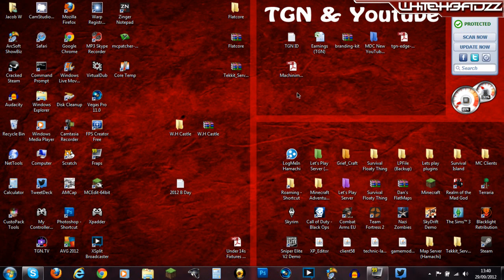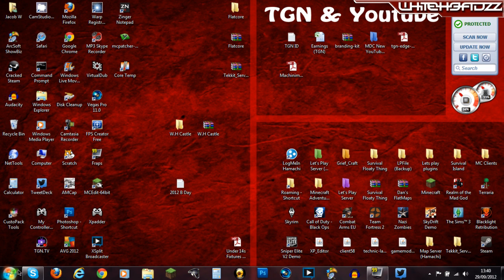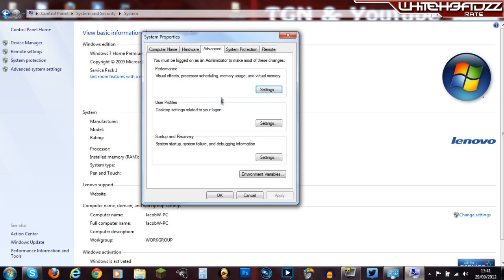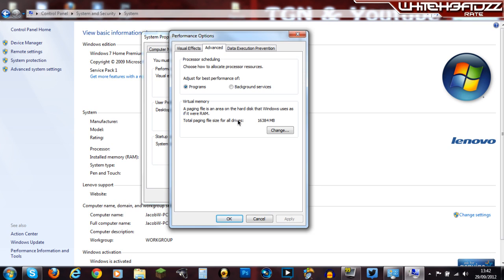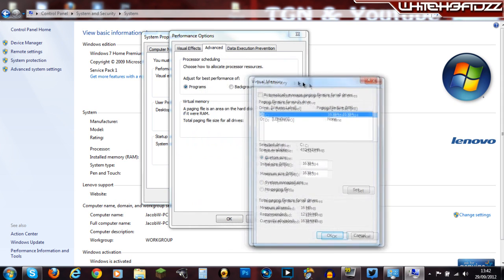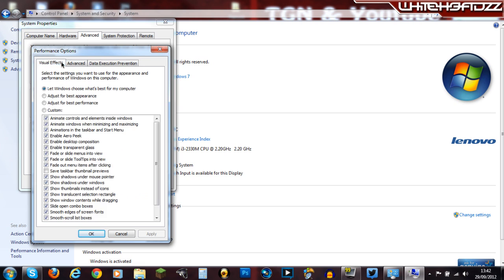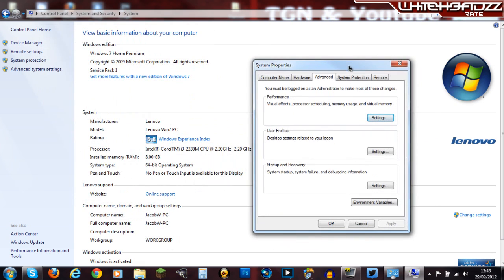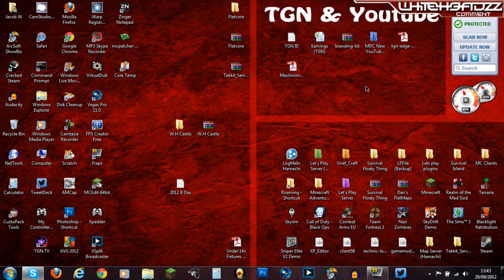How to Stop Minecraft From Lagging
This is a very basic thing that everyone who has a windows PC can do. It doubles your FPS on average, and it really will make a difference if you have a small amount of RAM. It also works for other games, not just minecraft.